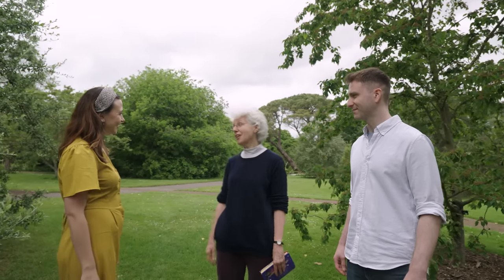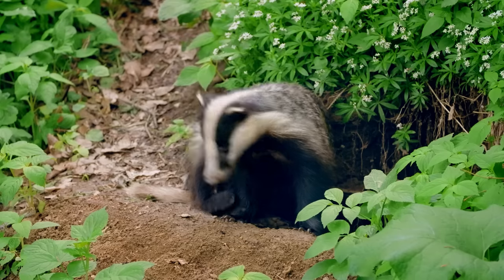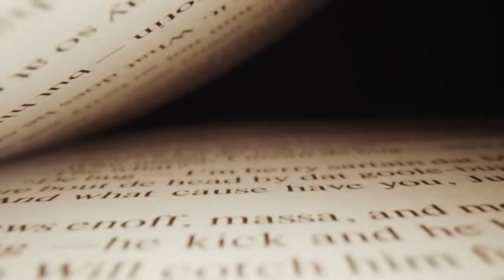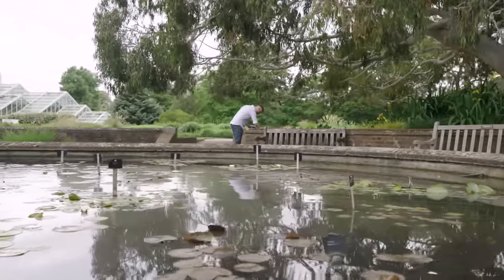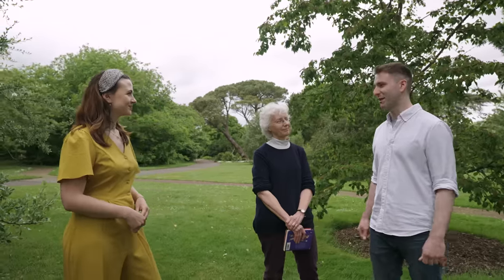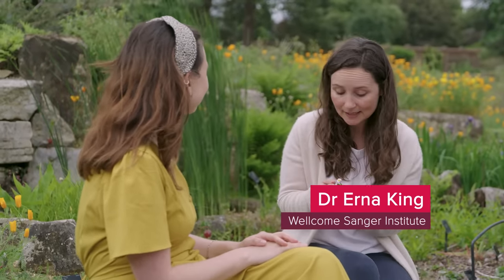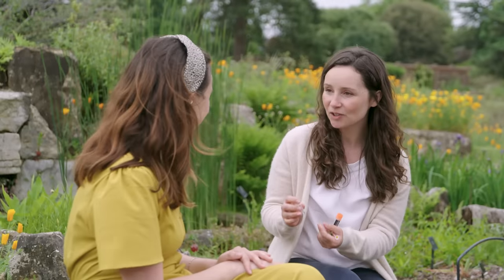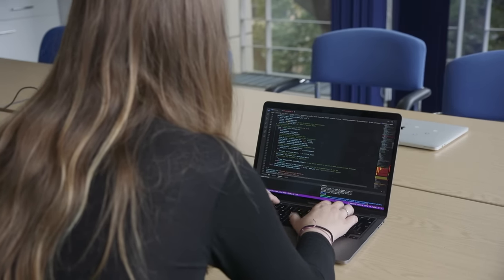DNA sequencing every species in the British Isles | The Royal Society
The Darwin Tree of Life Project aims to decode the genomes of 70,000 species of plant, animal fungi.

Find out how from the 'Darwin Tree of Life' team at the Royal Society Summer Science Exhibition 2022.